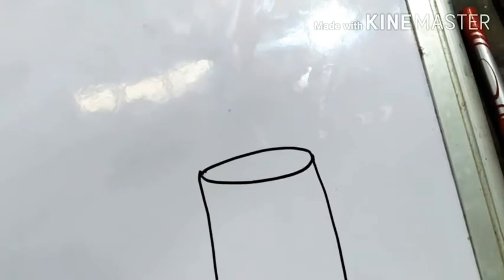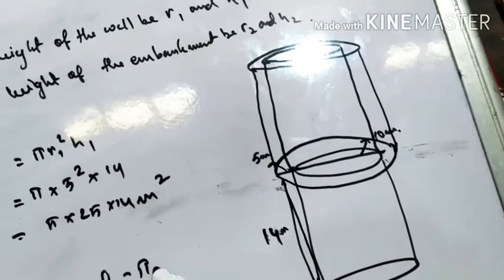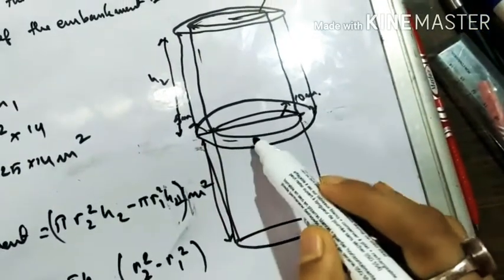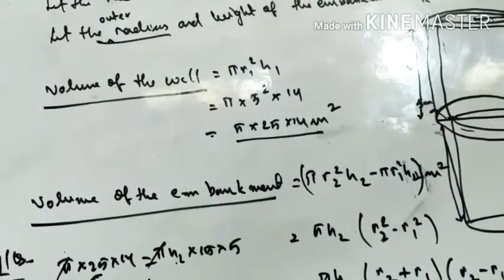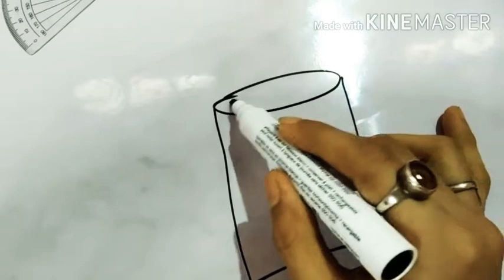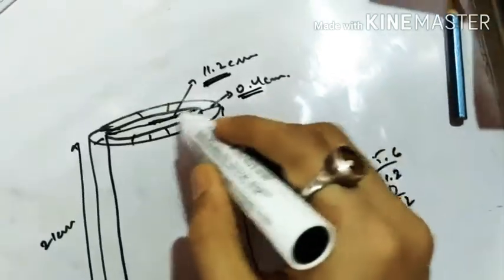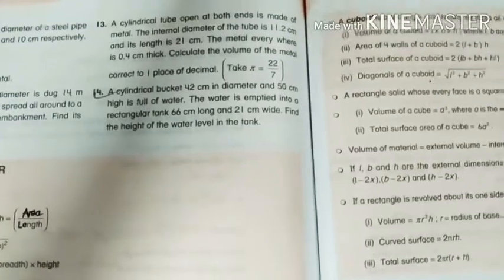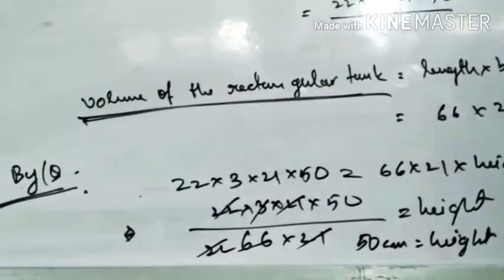Class 8 Gen maths 13D last part